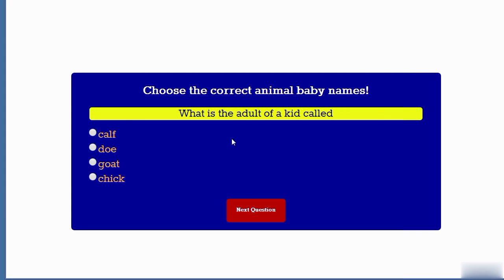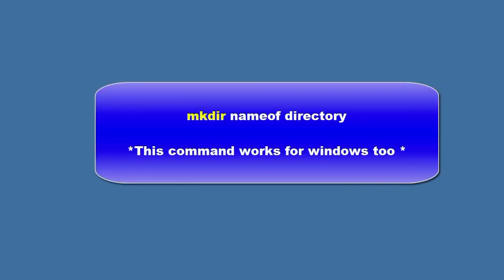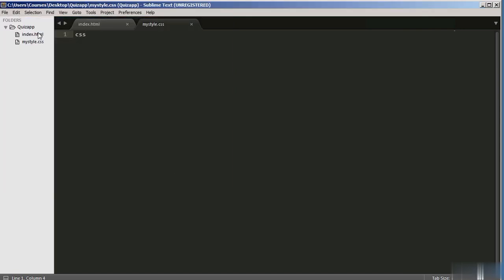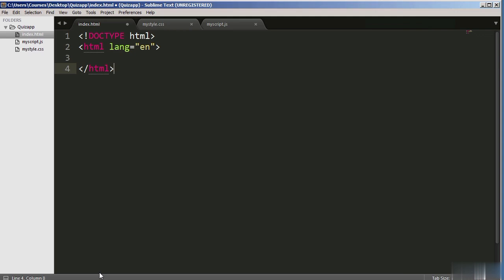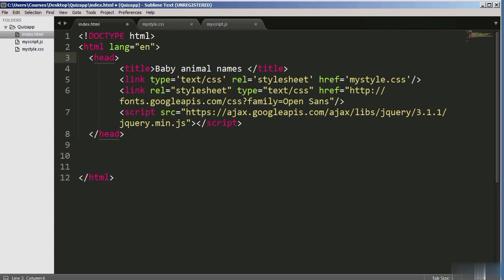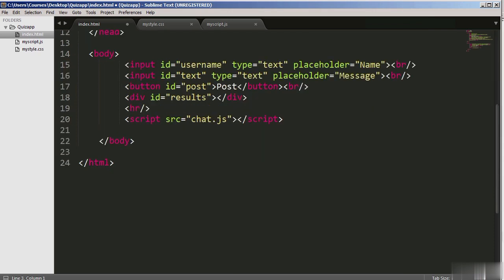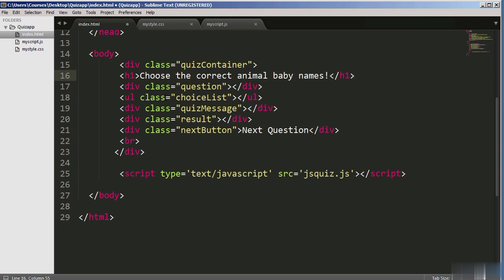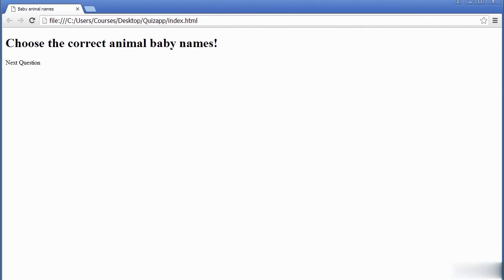How to Create a Quiz App in HTML & CSS | HTML Structure Tutorial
Build the layout architecture for an interactive web application! In this step-by-step frontend programming tutorial, we walk you through designing and structuring a modern, responsive Quiz App using semantic HTML5 elements.
You will learn how to initialize an organized project workspace, write clean boilerplate markup, and logically structure a card-based questionnaire layout. We dive deep into creating dynamic question fields, using HTML radio button inputs (input type="radio") inside forms for multiple-choice selections, labeling options clearly, and configuring interactive "Next" and "Submit" control buttons. Mastering semantic element layouts is essential for web forms, accessible application interfaces (a11y), and passing UI assessment rounds in software engineering placement interviews!
Timestamps:
00:00 - Interactive Quiz App Project Overview & UI Goal
01:25 - Workspace Setup & Base HTML Boilerplate
02:50 - Structuring the Quiz Application Main Card Layout
04:30 - Coding the Question Header Block & Score Tracker UI
06:15 - Implementing Multiple Choice Options using HTML Radio Inputs
08:45 - Grouping Form Selections & Linking Input Labels Securely
11:10 - Creating Interactive Navigation Controls & Action Buttons
13:40 - Validating Semantic Markup Elements & Accessibility Checks
14:55 - Summary & What's Coming Next in the CSS Styling Phase
This step-by-step project is a key practical module of our free full-stack web development placement course, guiding you from coding foundations to a career-ready software engineer.
💻 Get the Complete Source Code, Starter Files & Cheat Sheets: [Insert Link Here]